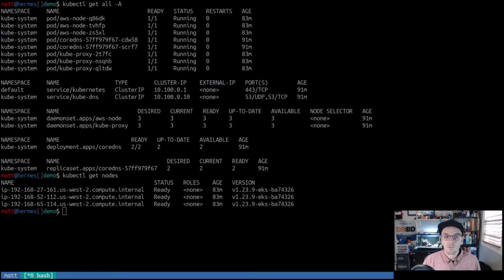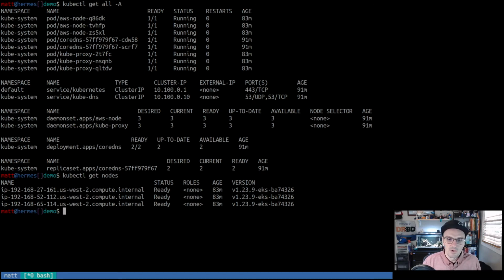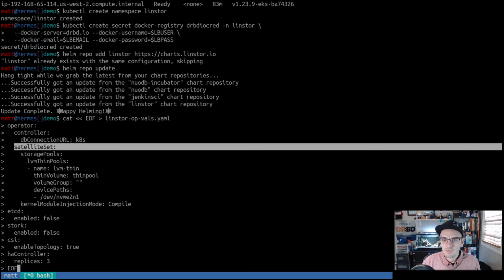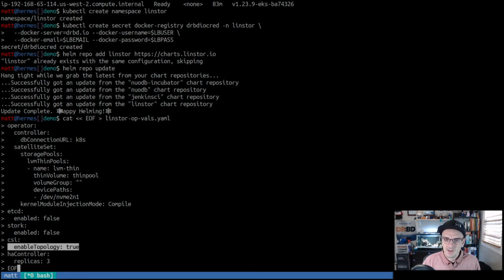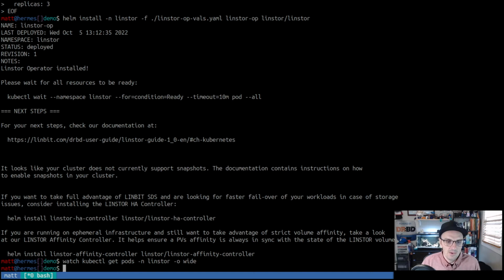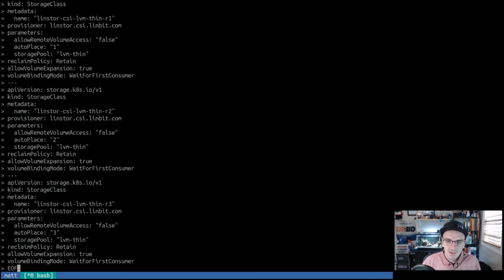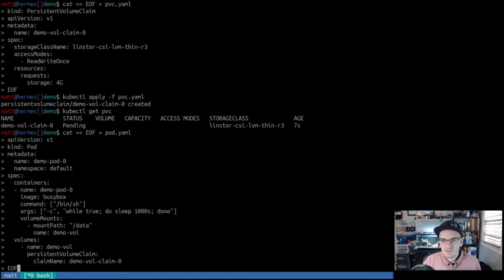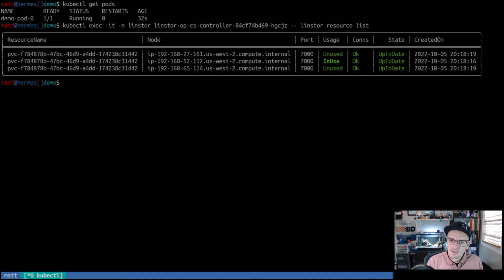Getting started with LINSTOR in Kubernetes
In this demo you will see how LINSTOR is deployed into Kubernetes using the LINSTOR Operator (v1.9.1).